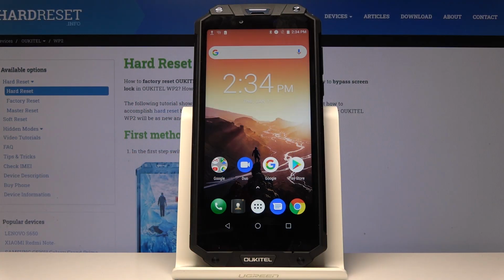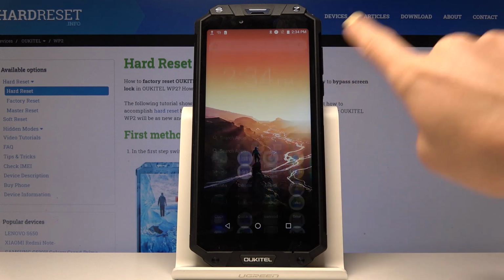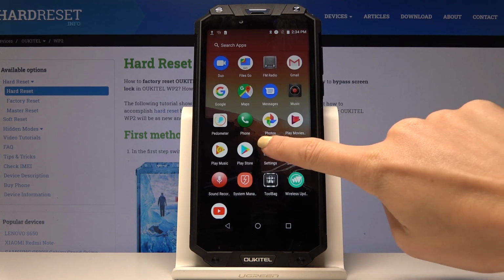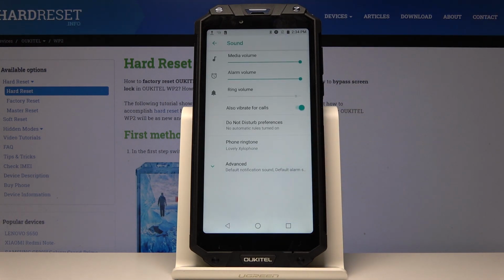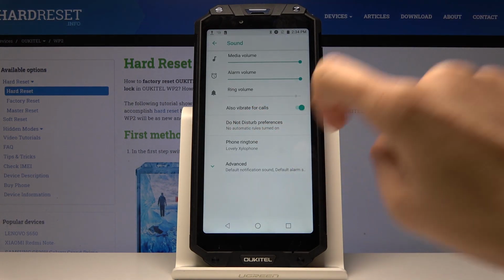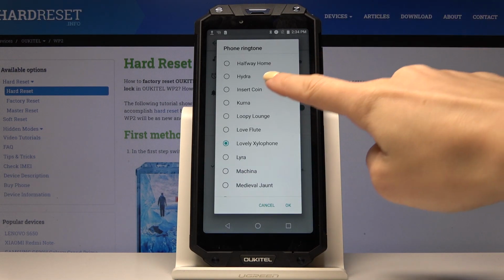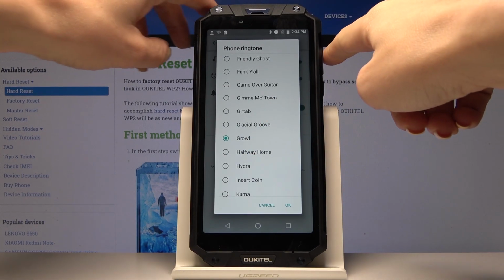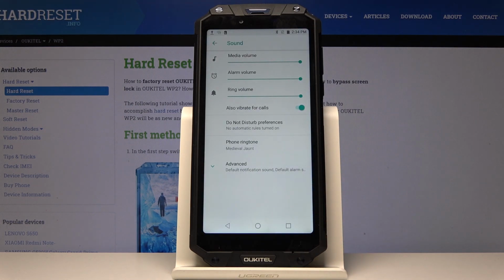How to Locate Ringtone List on OUKITEL WP2 - Change Ringtone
Read more info about OUKITEL WP2:
Come along with a presented tutorial to learn how to change ringtone in OUKITEL WP2. If you would like to find out the whole list of available ringtones of your Oukitel device, stay with us to learn how to enter sound settings and set up the most like tune on alert, text or call sound. Let’s follow the attached tutorial and switch the tune of your OUKITEL WP2.

How to change ringtone in OUKITEL WP2? What are all ringtones for OUKITEL WP2? Where can I find Ringtones for OUKITEL WP2? How to add ringtone in OUKITEL WP2? How to enter Ringtones settings in OUKITEL WP2? How to select preferable ringtone in OUKITEL WP2?